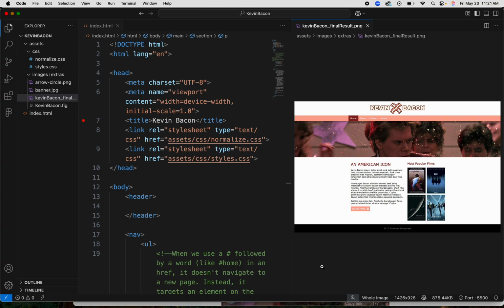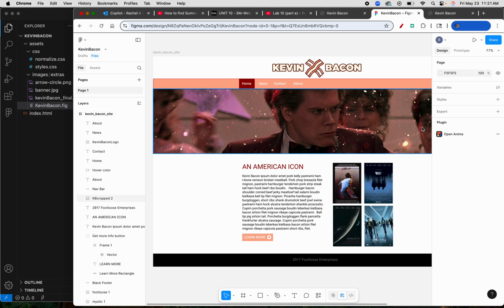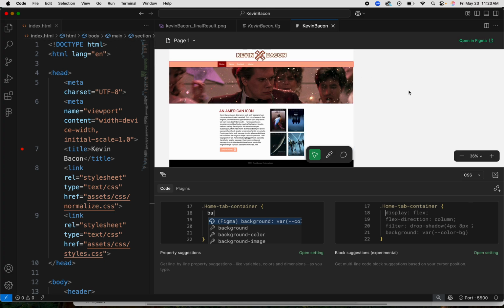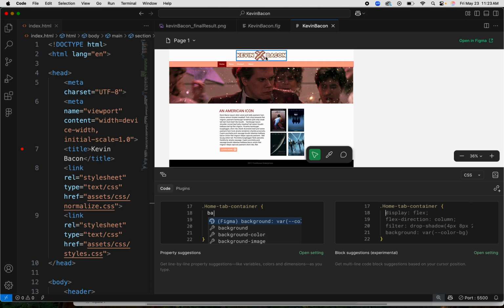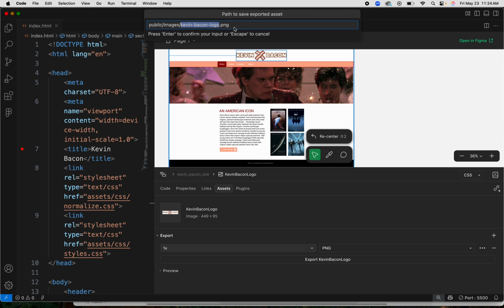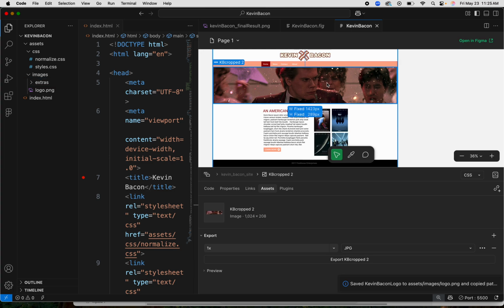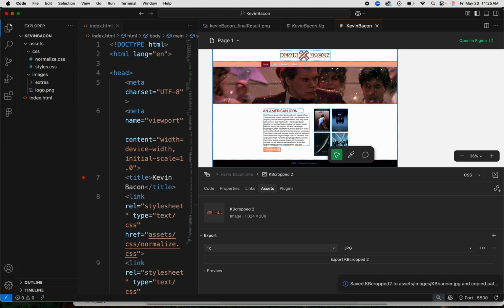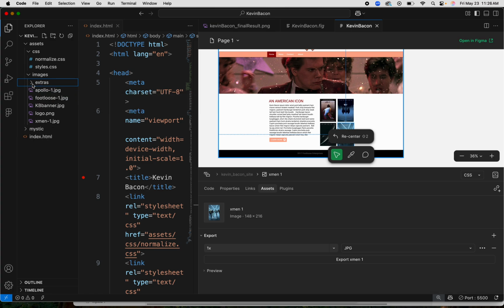KB-2 images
Southern Maine Community College, CNMS 165 Website Production, Visual Studio Code